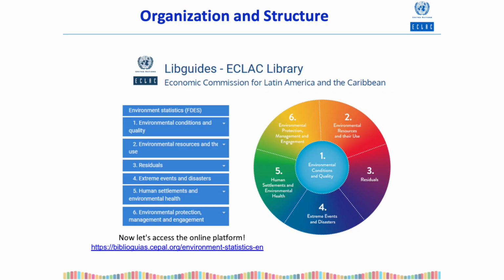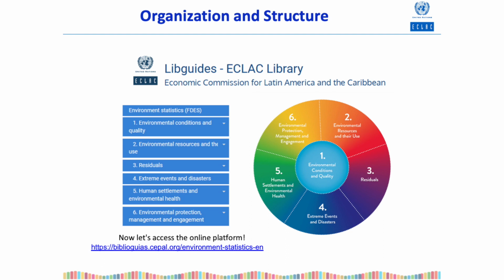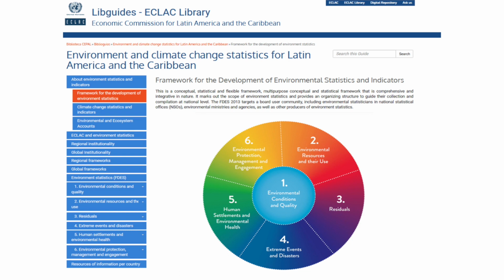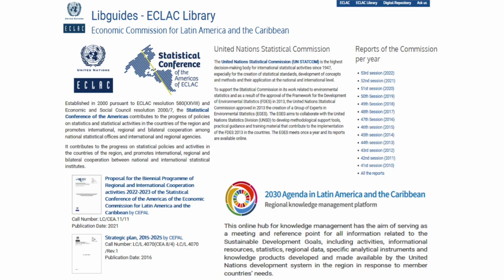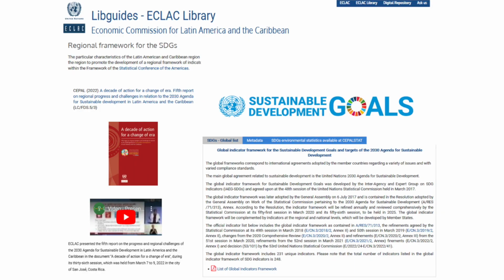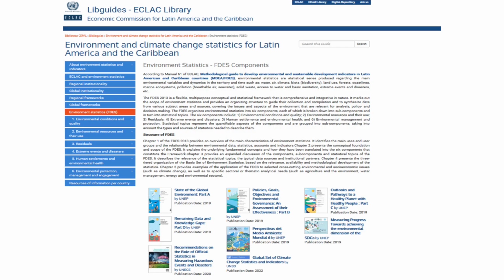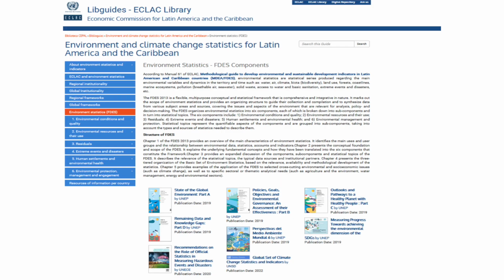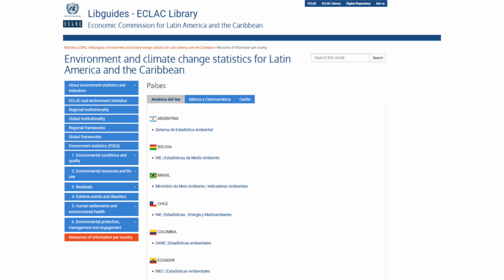Video - Virtual library